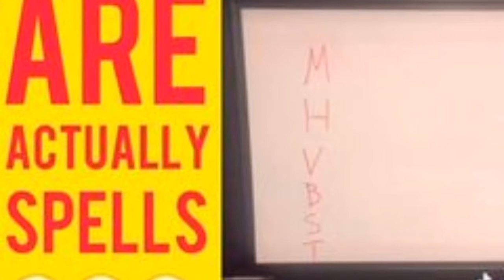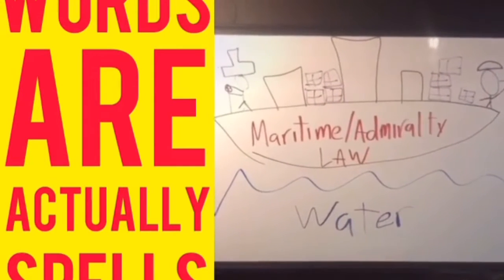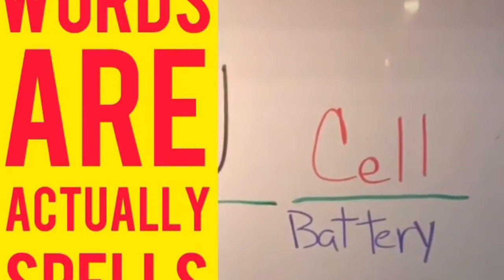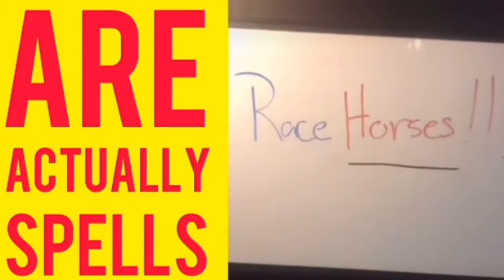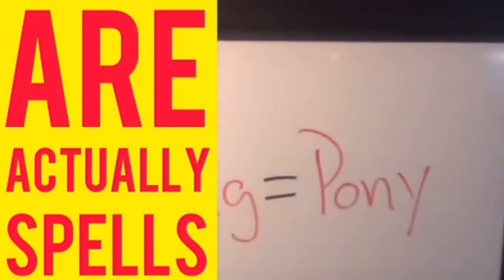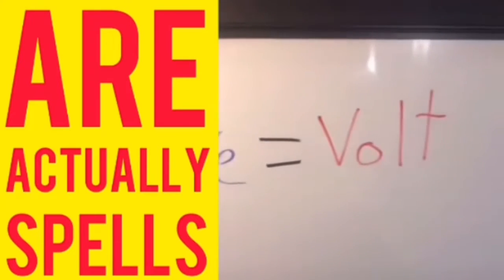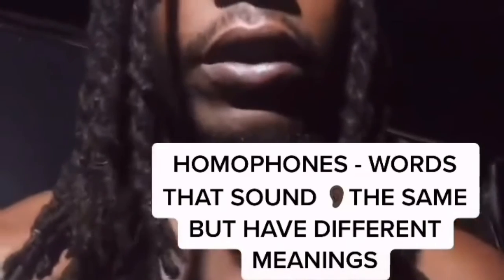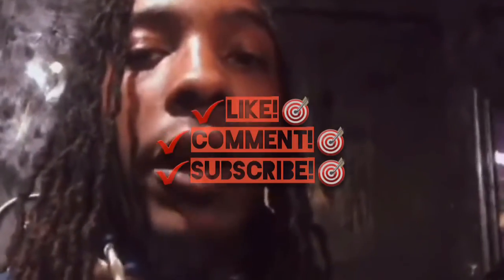Season of the Witchcraft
RRTHAGOD explains how everything in our society relates to witchcraft especially words and letters. 😲